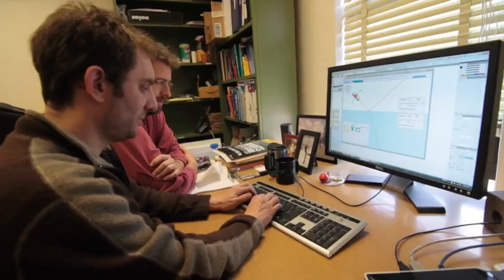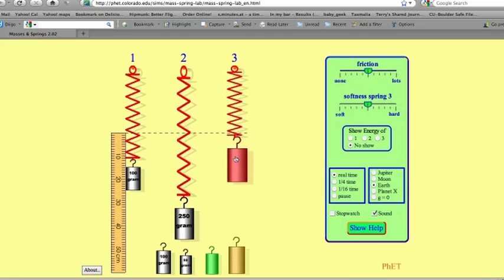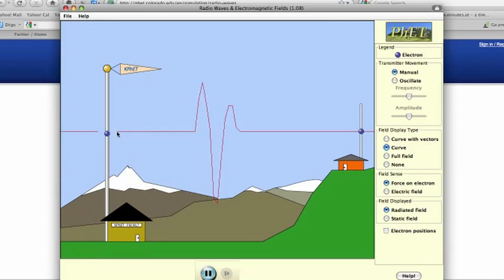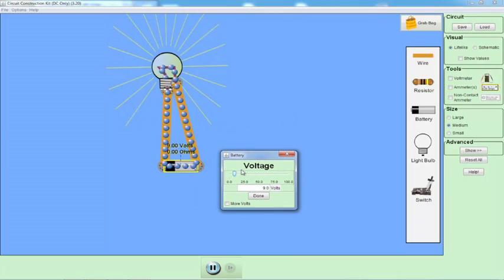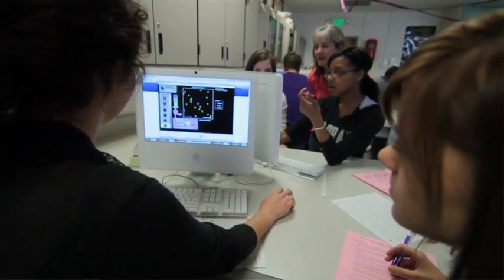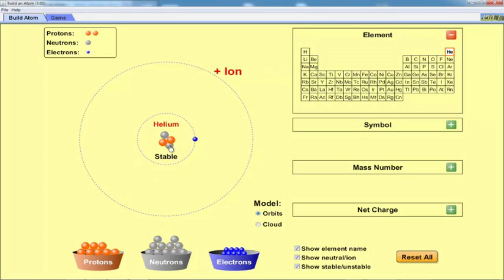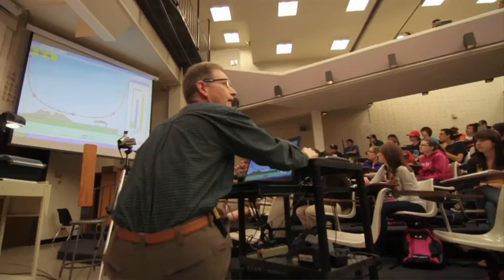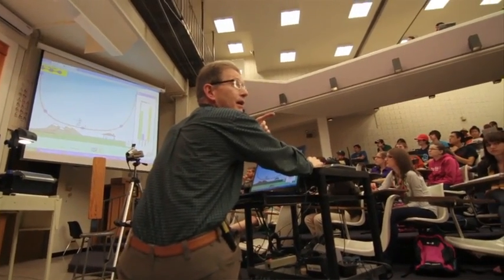PhET Wins 2011 Tech Award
This short video describes the PhET Interactive Simulations, and was produced when PhET was selected as a 2011 Tech Award Laureate. The Tech Awards, a signature program of The Tech Museum, and presented by Applied Materials, Inc., selected PhET as one of three laureates for the Microsoft Education Award - out of over 600 nominations representing 54 countries.